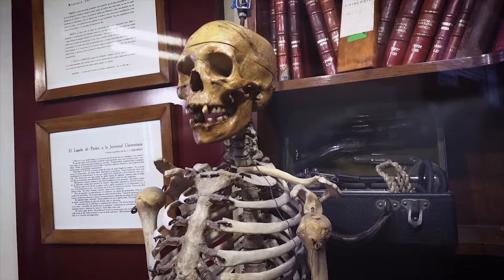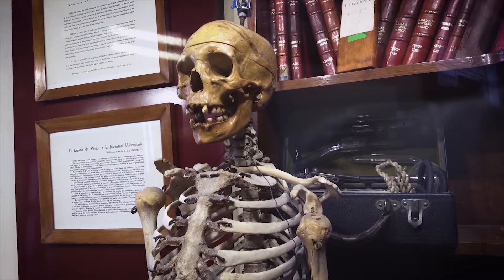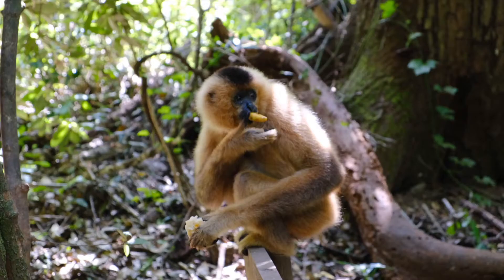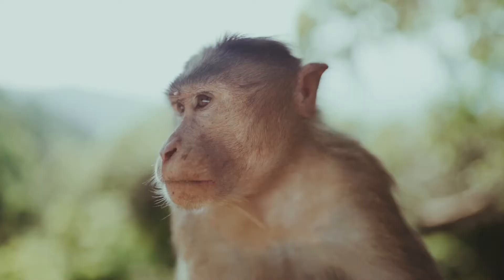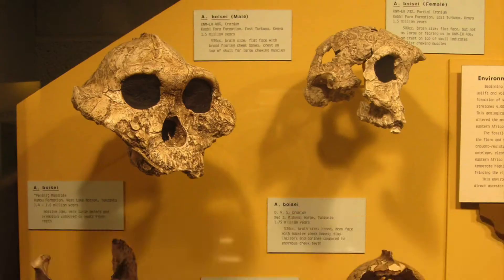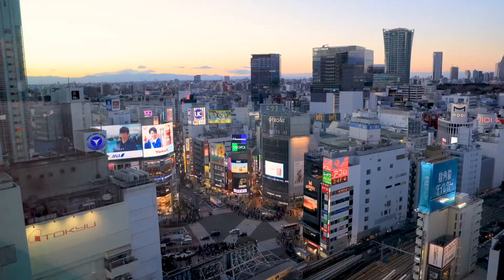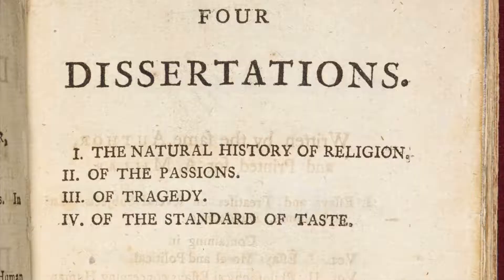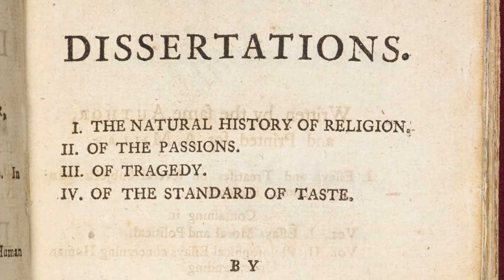Intro to Anthropology YouTube Series - Biological Anthropology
What is anthropology? What makes us human? Find out with our Intro to Anthropology YouTube Series.